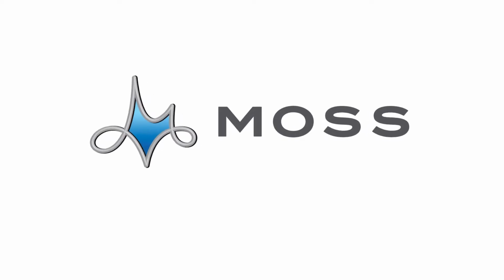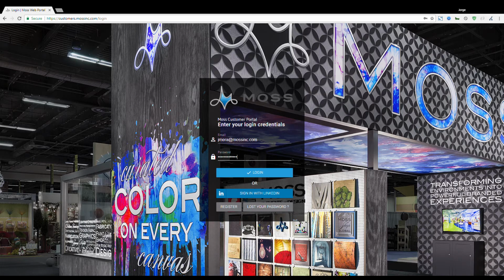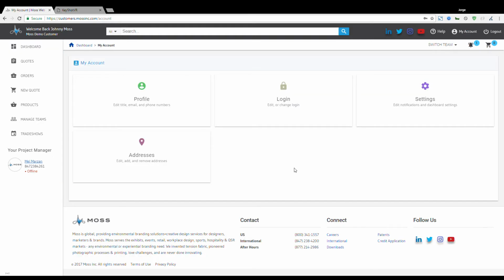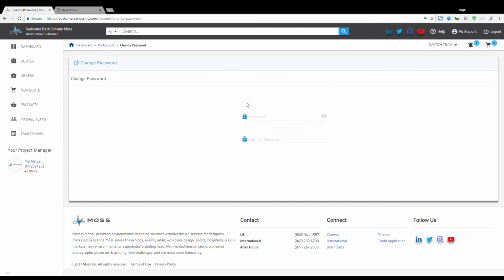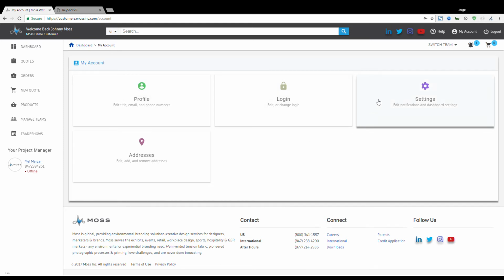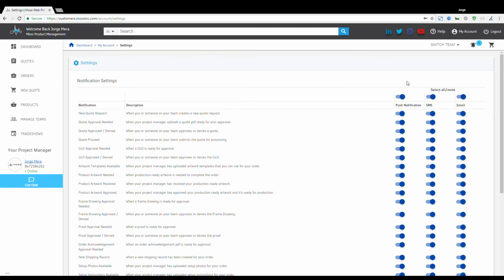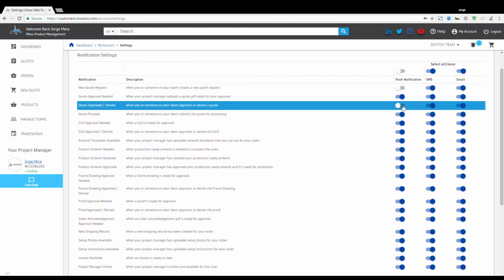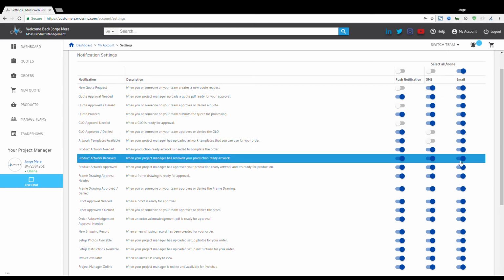Moss Portal Welcome & Setup Video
Here are the first simple steps to setting up your Moss Customer Portal account - giving you unprecedented speed, execution and cost-savings. All with 24/7 access to your full account history and project details!